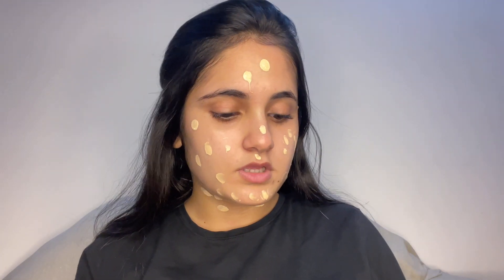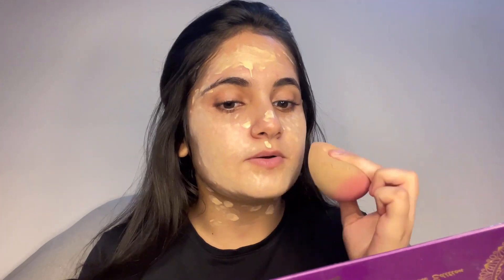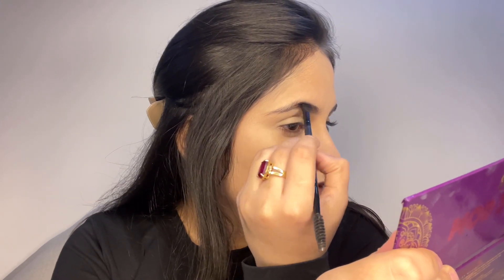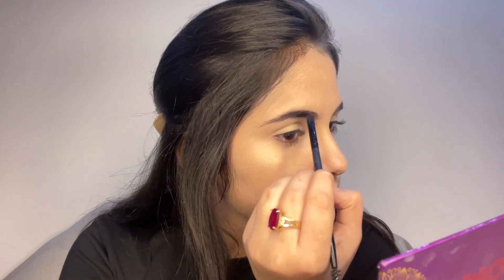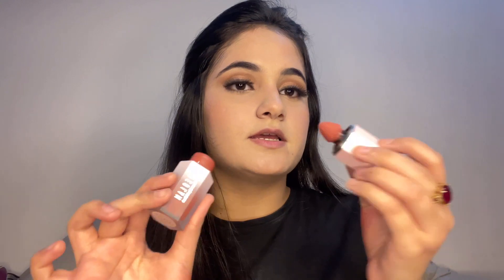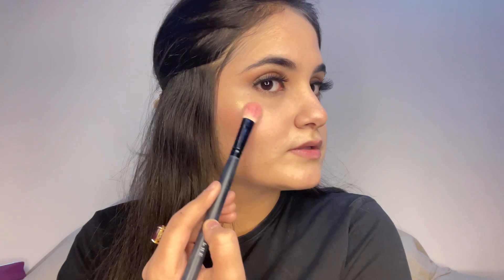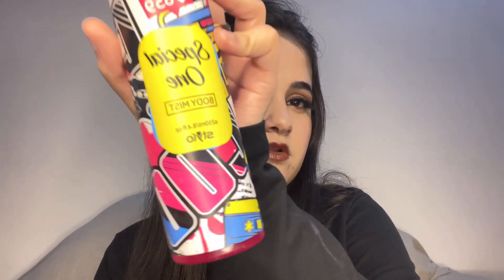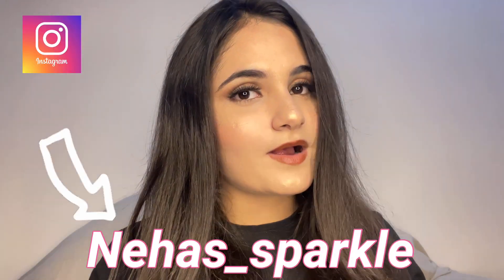New year makeup look | step by step tutorial |neha ropeta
Concealer- loreal (shade- chashmere)

Eyelashes - aqua studio

Blush- sheglam (shade-swipe right)

Highlighter- huda beauty 3d highlighter

Lip gloss- note cosmetics (shade- caramel)